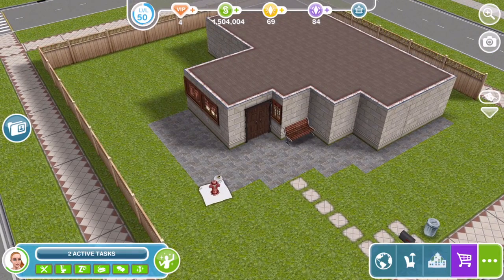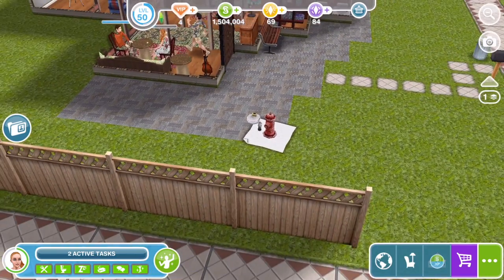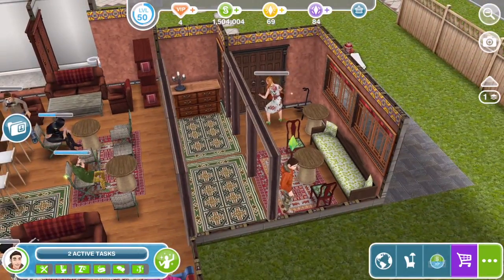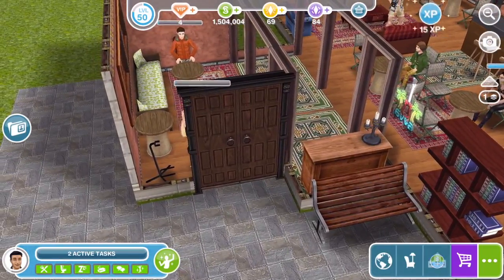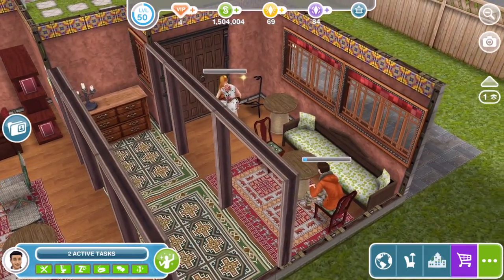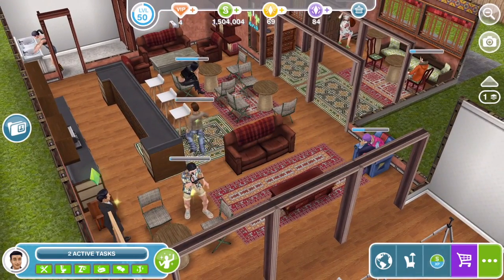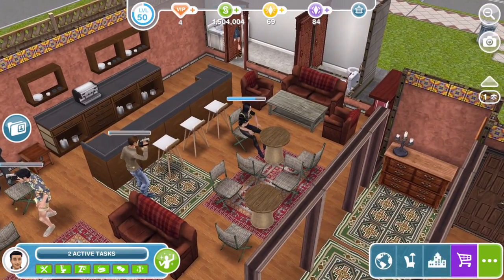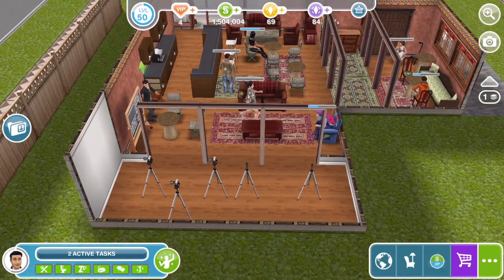Sims Freeplay | Central Perk Friends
A tour of my Friends Central Perk in Sims Freeplay

Vlogging Camera
Editing |

Music Credits